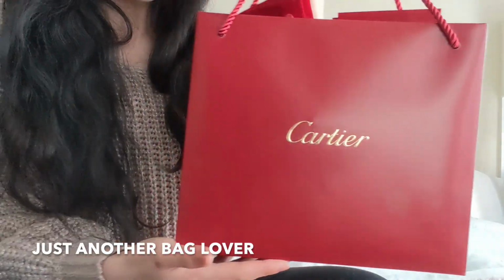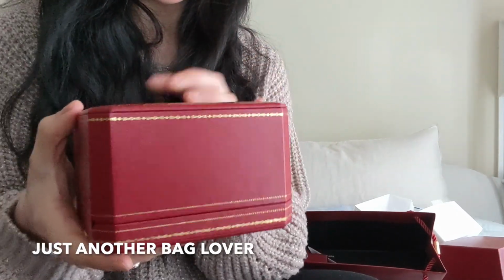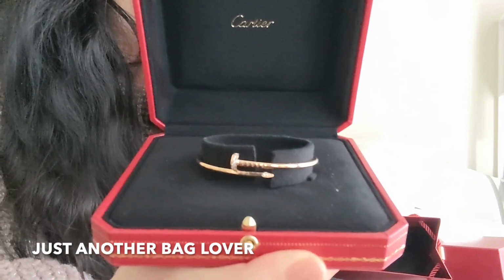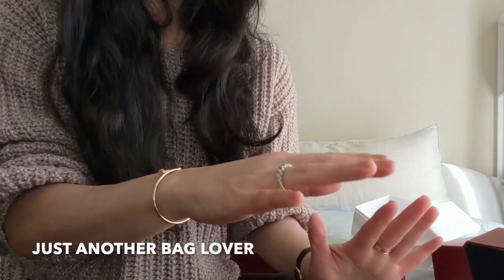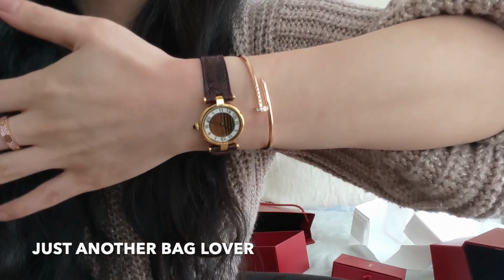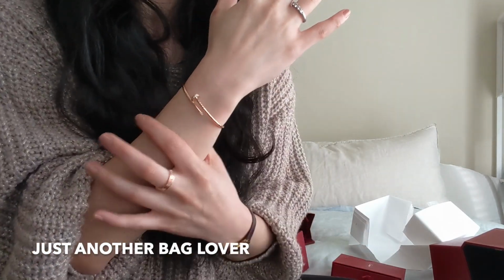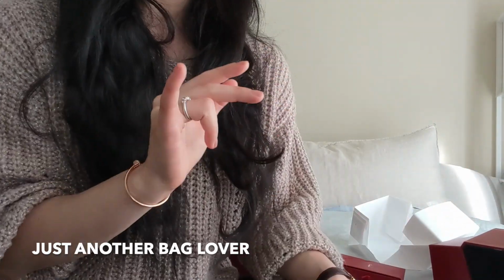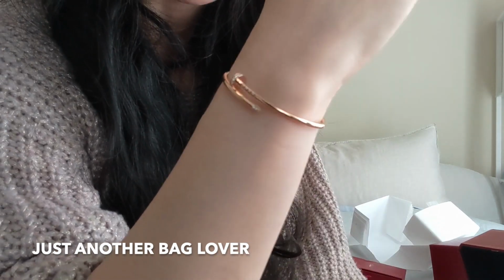CARTIER Unboxing - My Birthday Gift!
Hi all, sharing with you my birthday gift to myself this year!

cartier, juste un clou, bracelet, small, diamonds, pink gold, rose gold, fine jewelry, jewelry, lux goods, lux jewelry